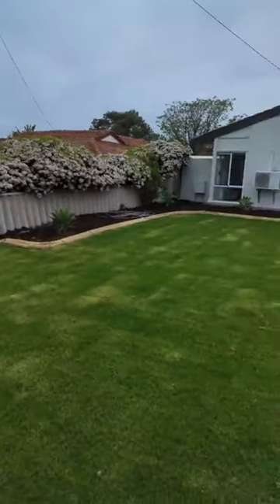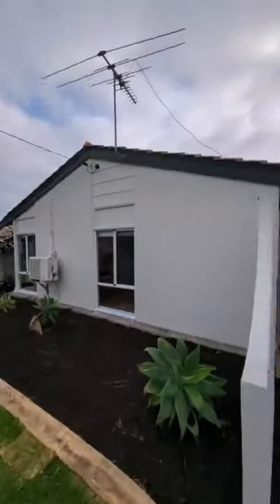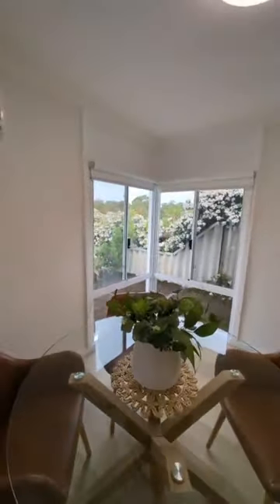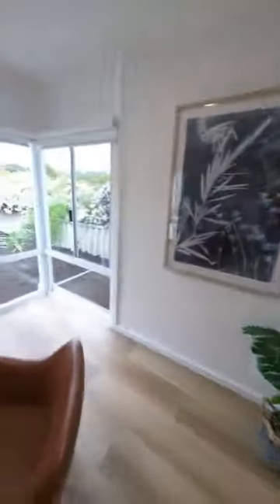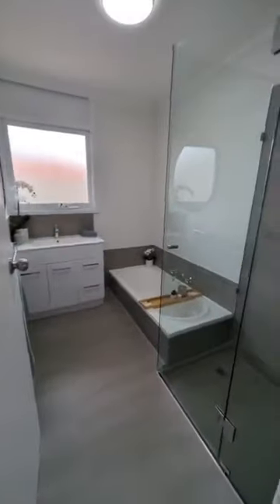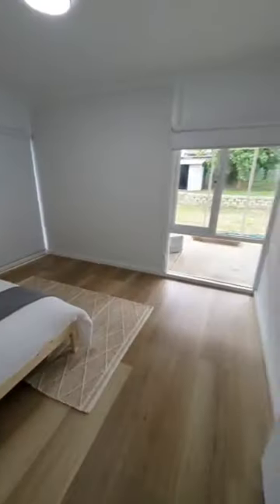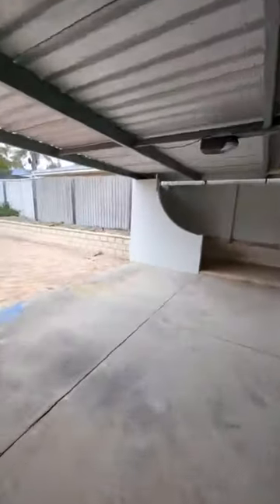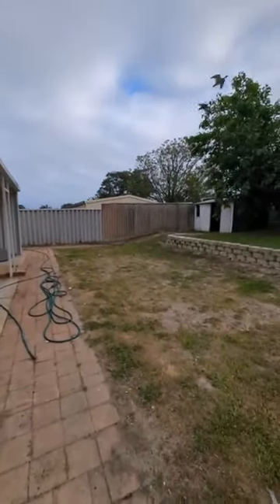Parmelia renovation flip